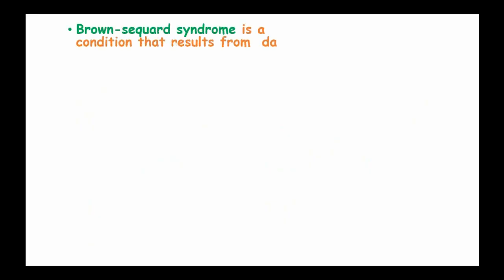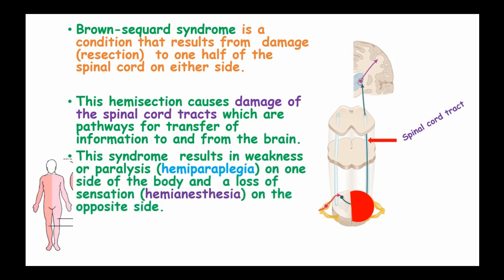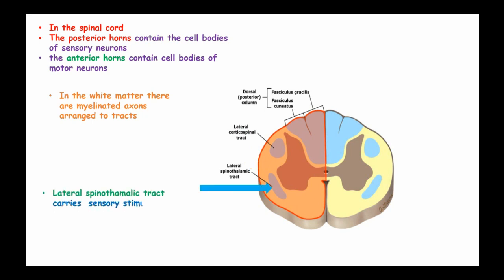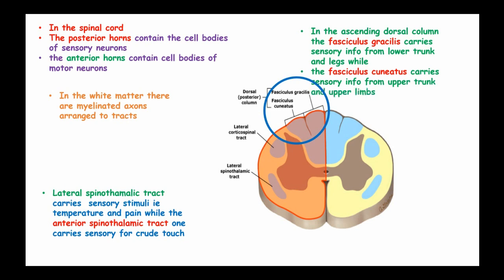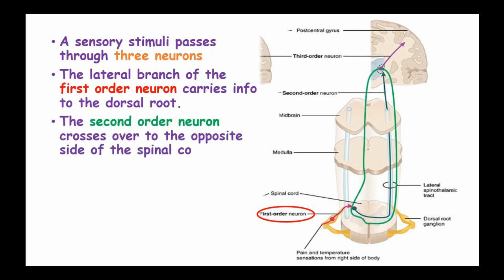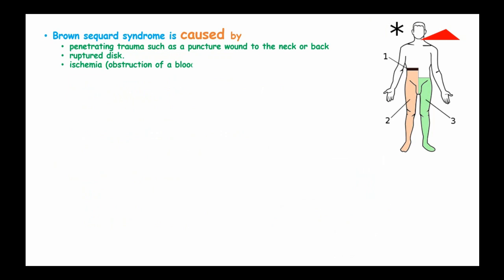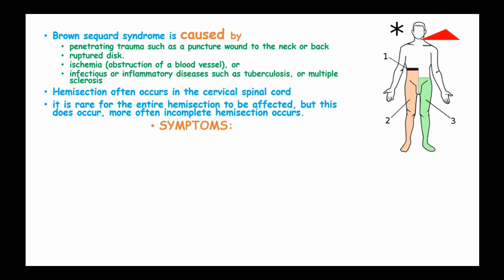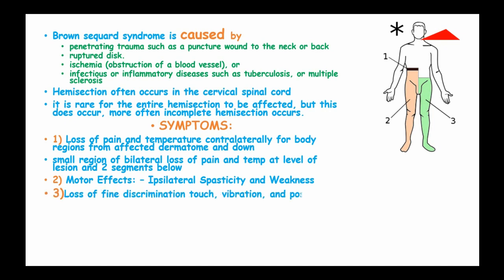Brown-Sequard Syndrome causes, pathophysiology, symptoms diagnosis and treatment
Brown-Séquard syndrome (Brown-Séquard's paralysis, hemiparaplegic syndrome) is caused by damage to one half of the spinal cord, resulting in paralysis and loss of proprioception on the same (or ipsilateral) side as the injury or lesion, and loss of pain and temperature sensation on the opposite (or contralateral) side as the lesion.

Brown-Séquard syndrome may be caused by injury to the spinal cord resulting from a spinal cord tumour, trauma [such as a fall or injury from gunshot or puncture to the cervical or thoracic spine], ischemia (obstruction of a blood vessel), or infectious or inflammatory diseases such as tuberculosis, or multiple sclerosis

The hemisection of the cord results in a lesion of each of the three main neural systems:

the principal upper motor neuron pathway of the corticospinal tract
one or both dorsal columns
the spinothalamic tract

As a result of the injury to these three main brain pathways the patient will present with three lesions:

The corticospinal lesion produces spastic paralysis on the same side of the body below the level of the lesion (due to loss of moderation by the UMN).
At the level of the lesion, there will be flaccid paralysis of the muscles supplied by the nerve of that level (since lower motor neurons are affected at the level of the lesion).
The lesion to fasciculus gracilis or fasciculus cuneatus results in ipsilateral loss of vibration and proprioception (position sense) as well as loss of all sensation of fine touch.
The loss of the spinothalamic tract leads to pain and temperature sensation being lost from the contralateral side beginning one or two segments below the lesion
Magnetic resonance imaging (MRI) is the imaging of choice in spinal cord lesions.